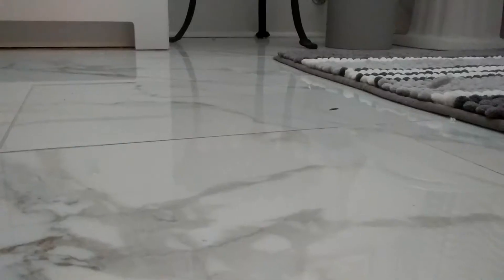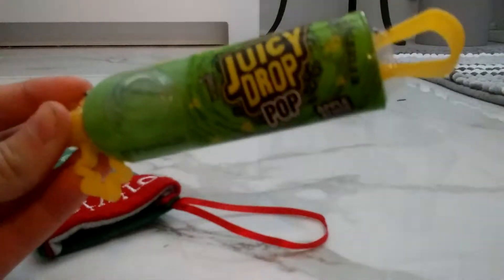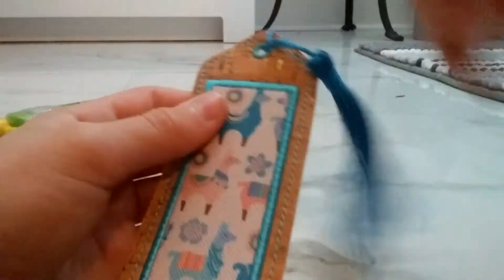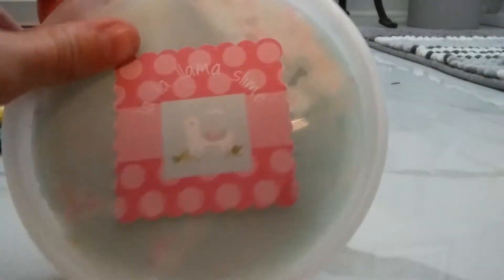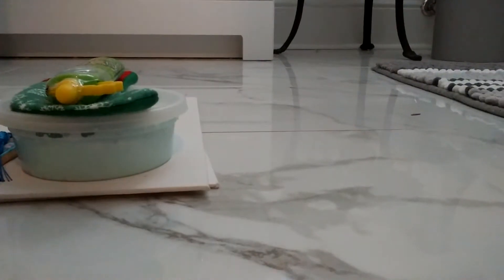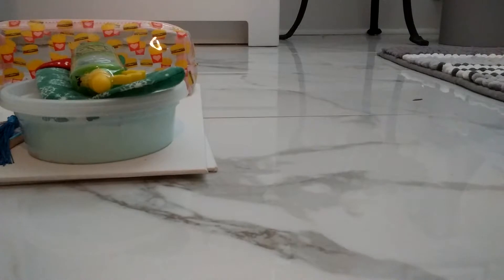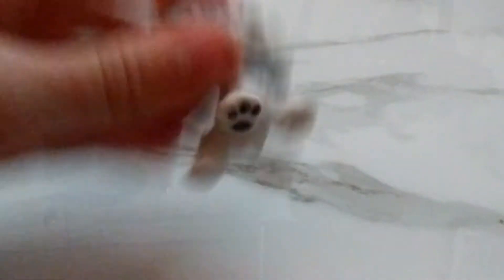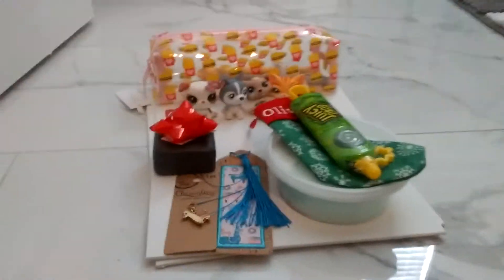Opening My Christmas Presents!!!🎅🎄🎁 (read description)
Happy Honuka and Merry Christmas!❤

(Sorry the video ended wired. )